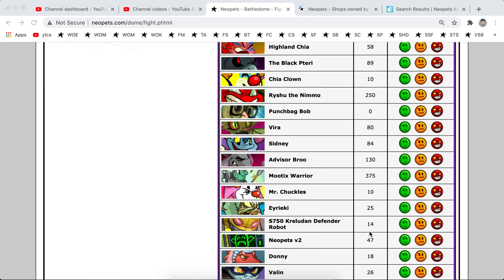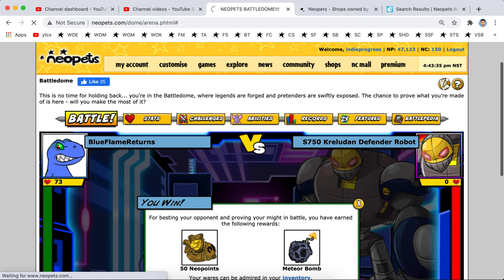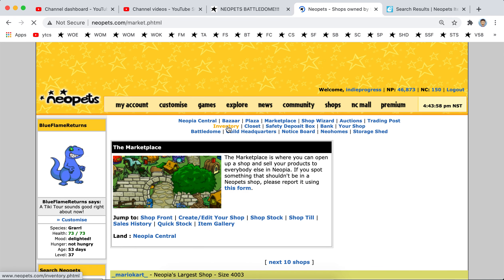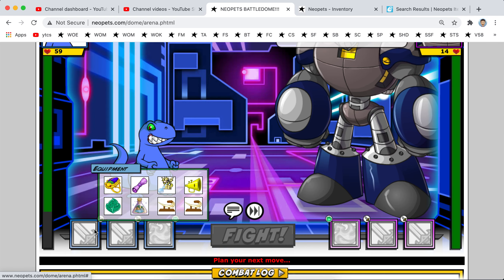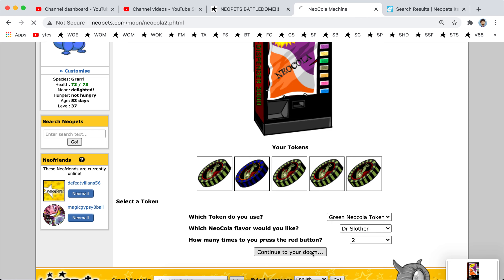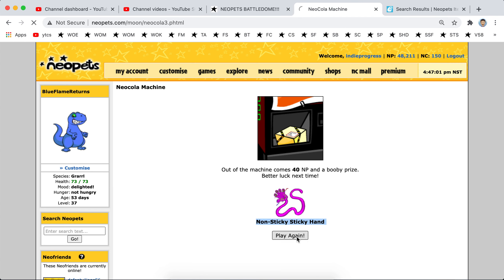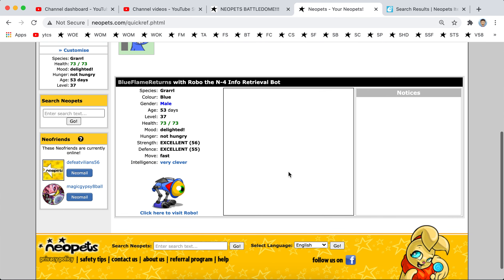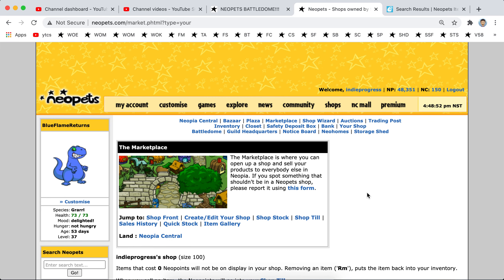Battledome & Wasting Tokens at the Neocola Machine!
Should've sold them for 5K+ NP!!